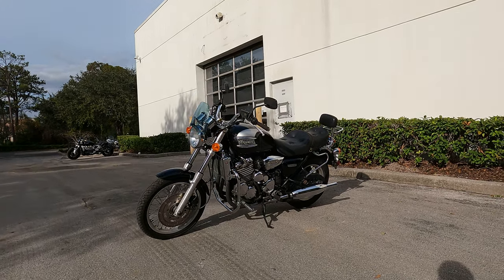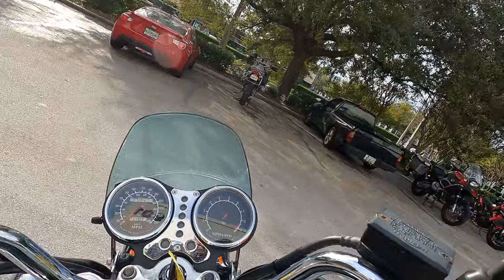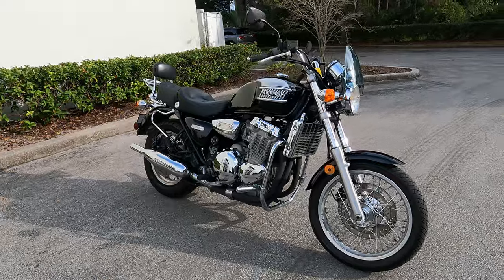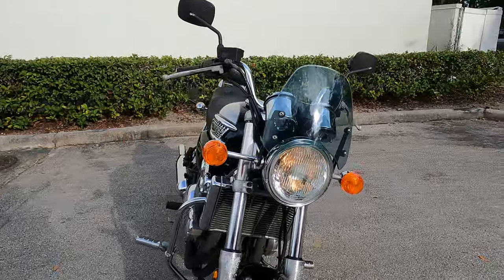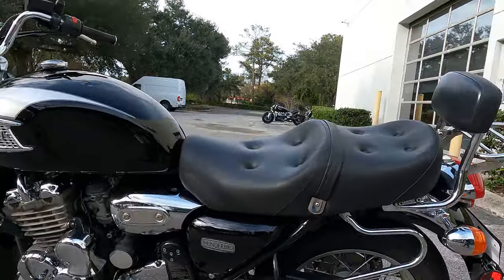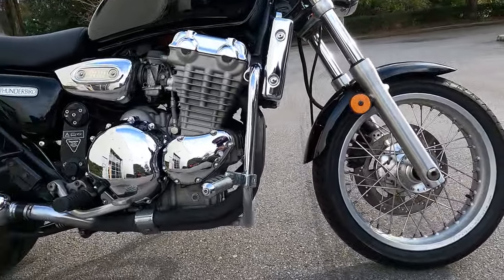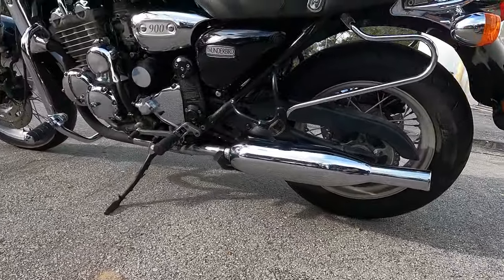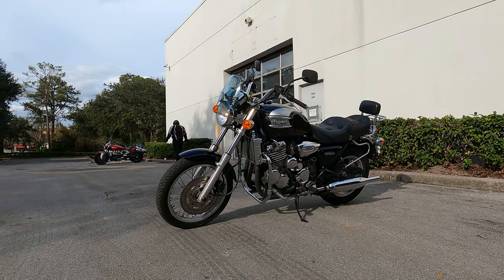1998 Triumph Thunderbird In Jet Black Walk Around Video At Euro Cycles Of Orlando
This Pre-Owned 1998 Triumph Thunderbird in Black is available at Euro Cycles of Orlando.

@Euro Cycles of Tampa Bay
@Euro Cycles of Orlando
@Euro Cycles of Daytona

Some specs on the Triumph Thunderbird
• 885cc
• In-Line Three Cylinder fourstorke, 3 valves per cylinder
• 5 Speed
• 68 hp
• 51.6 ft-lbs
• 29.5" seat height
• 485 lbs claimed weight